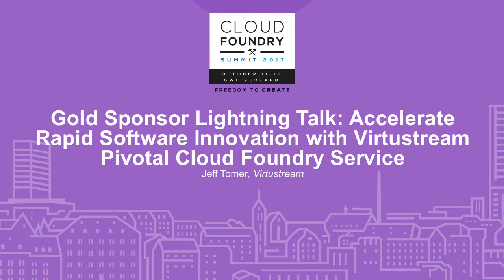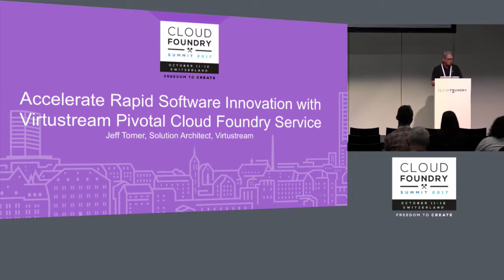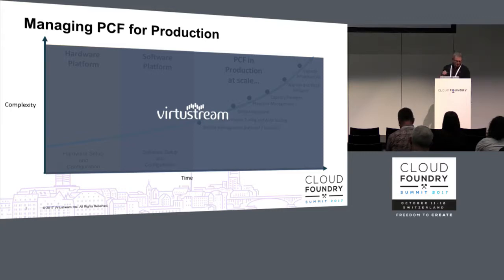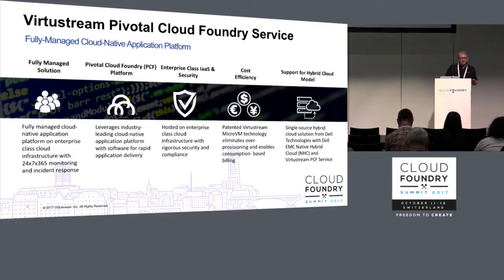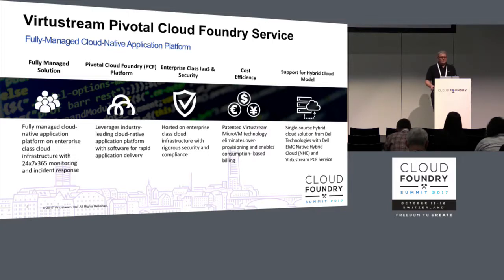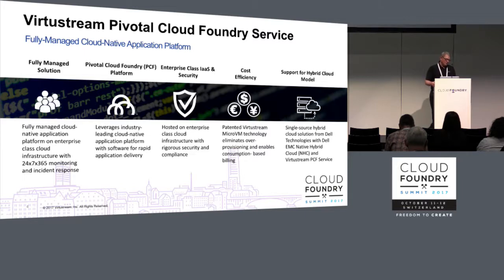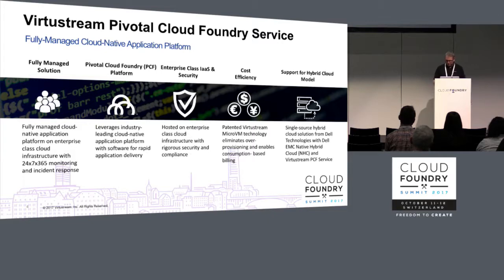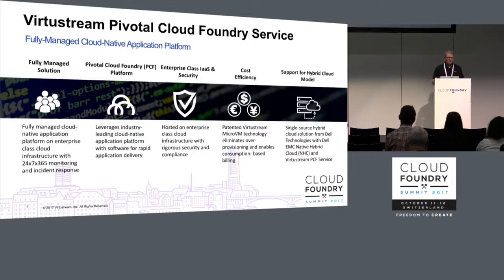Accelerate Rapid Software Innovation with Virtustream Pivotal Cloud Foundry Service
Gold Sponsor Lightning Talk: Accelerate Rapid Software Innovation with Virtustream Pivotal Cloud Foundry Service - Jeff Tomer, Virtustream

Today’s enterprises are effectively using software innovation to gain competitive advantage, and in some cases, to change industries and disrupt business models. Supporting this focus on software innovation demands a platform that enables rapid application development and delivery while insulating developers from the daily operational complexities.  Attend this session to learn how Virtustream Pivotal Cloud Foundry Service empowers DevOps with an enterprise-class and full managed cloud-native application development platform-as-a-service (PaaS) to drive enterprise software innovation.

About Jeff Tomer
Jeff Tomer is a member of the Cloud Architecture team at Virtustream. Jeff has a breadth of experience that includes scientific computing, enterprise support, service architecture, and bicycle maintenance. The success of others and simplifying complexity motivate Jeff in his work.